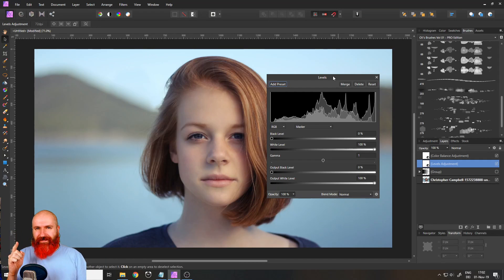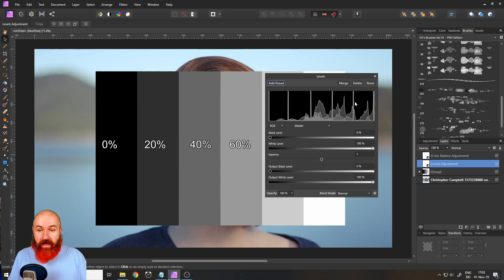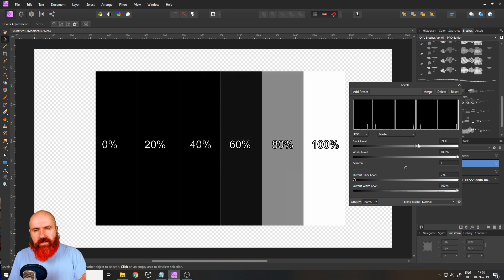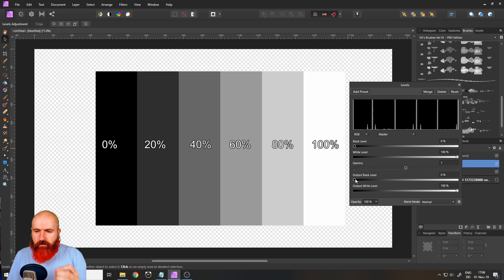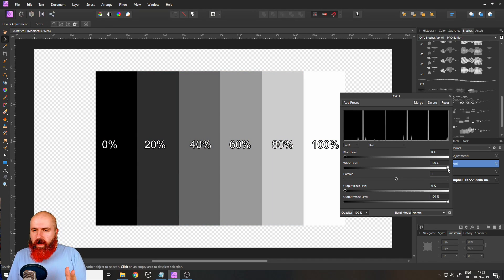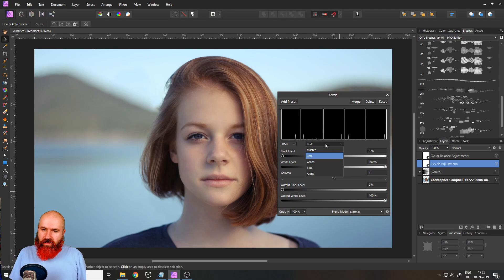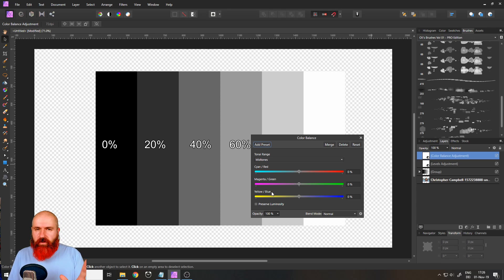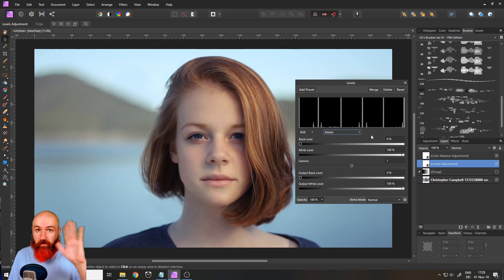Levels Adjustment explained - Affinity Photo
Learn how to use the Levels adjustment. I explain the different functions and what they do. In this easy to follow tutorial you will Learn all about adjusting your RGB images with Levels. Learn how Levels adjustment is different from Curves. Learn how to make dark or warm values cooler or warmer.

In this video:
- Difference of Curves and Levels Adjustments
- Black and White Level Adjustments and what they do
- Output Black and Output White Adjustments and what they do
- Color Channel Level adjustments and how they work
- Blend modes for Level Adjustments